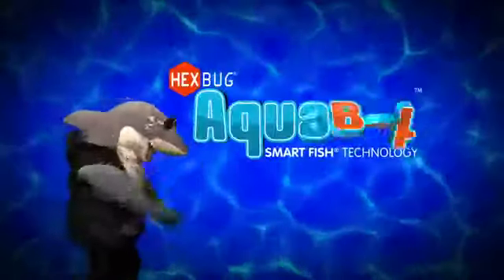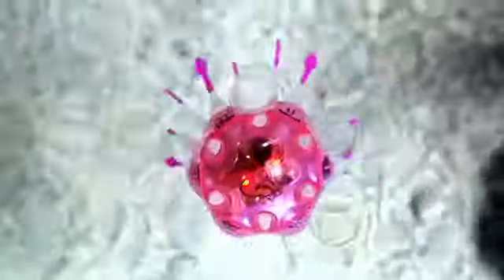HEXBUG - AQUABOT 2.0 - KONIK MORSKI i MEDUZA